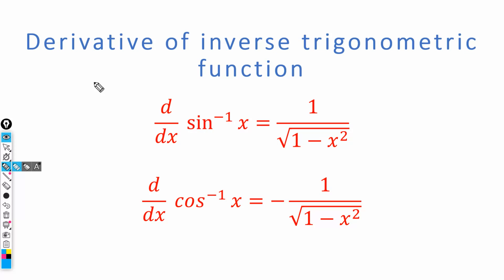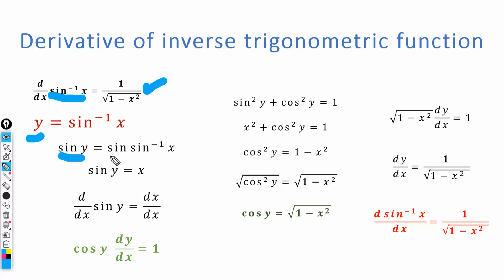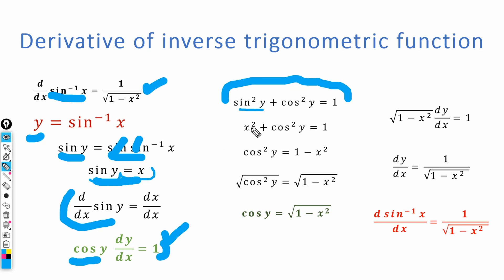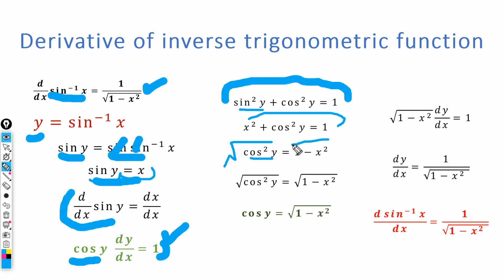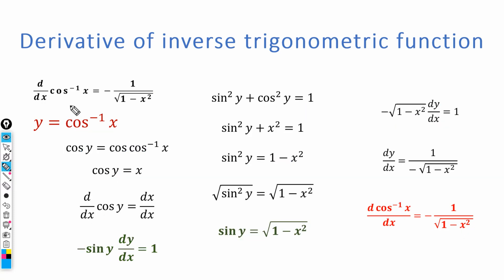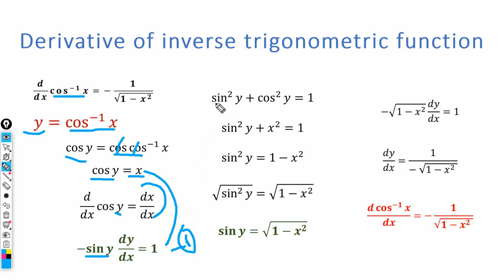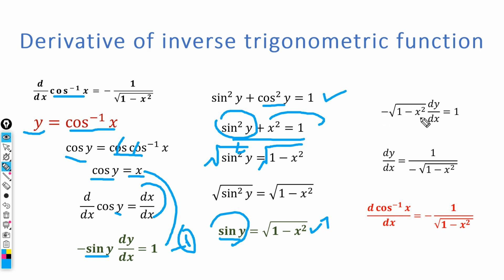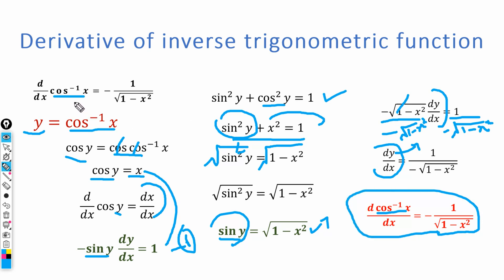how to take the derivative of inverse trigonometric function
derivative of sin^-1 x and cos^-1 x
Mastering the Derivative of Inverse Trigonometric Functions | Easy Explanation
in this video we have prooved that
d/dx sin^-1 x = 1/ underoot 1-x^2    this is the derivative of sin inverse of x
d/dx cos^-1x = - 1/ underoot 1-x^2  part two is derivative of cos inverse of x